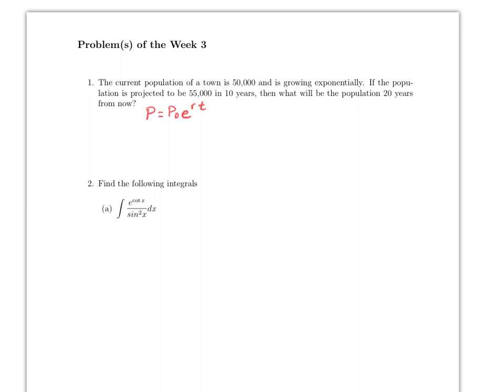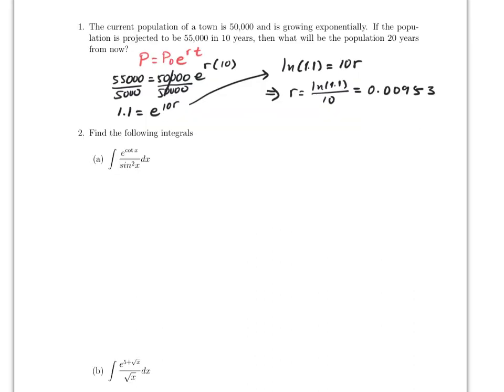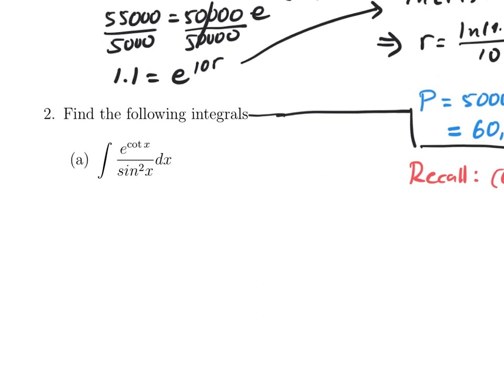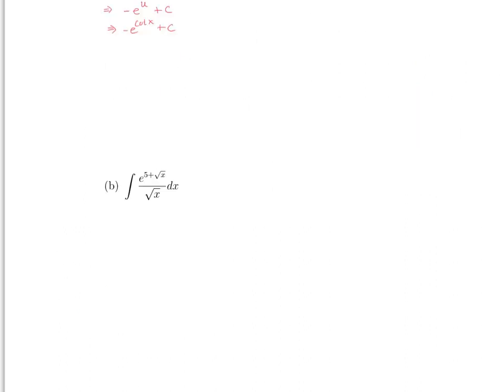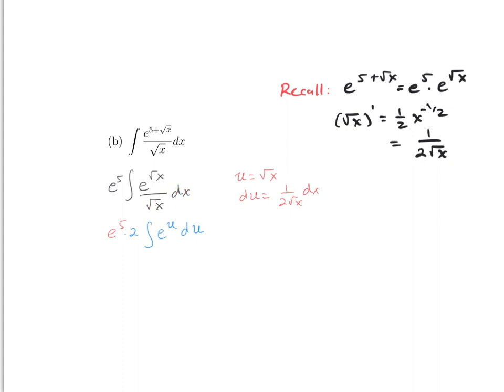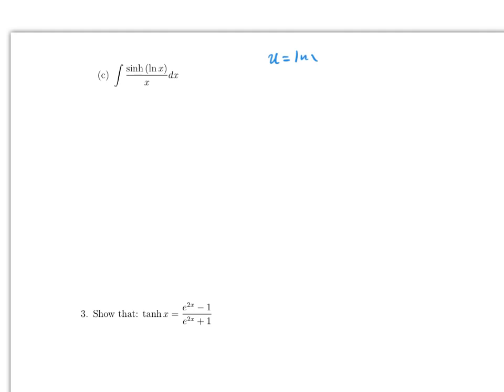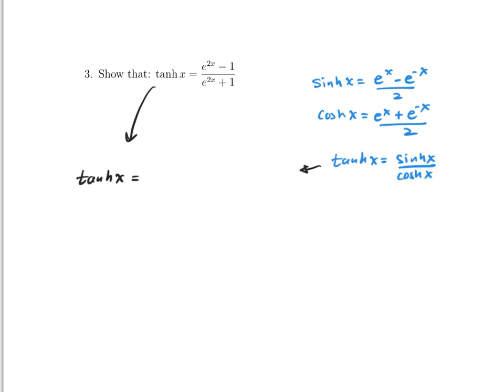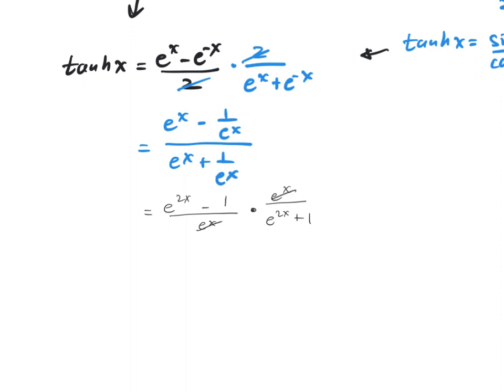M_185_pow_3_fa_23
00:00 Slide 1
06:32 Slide 2